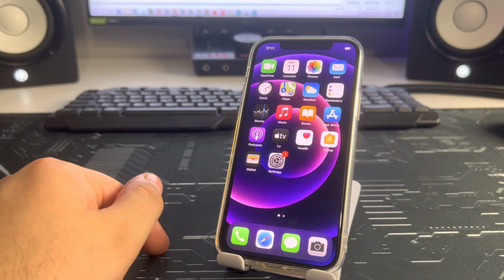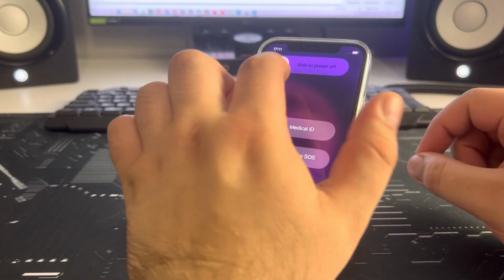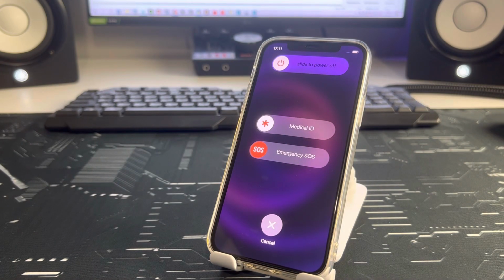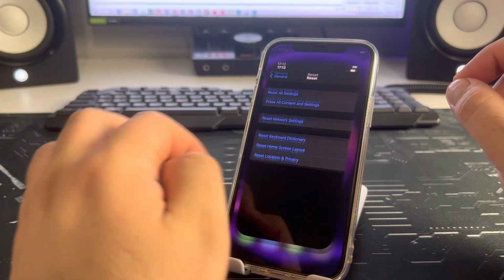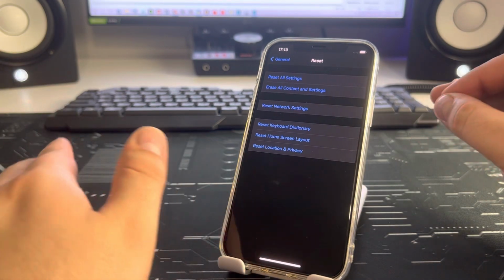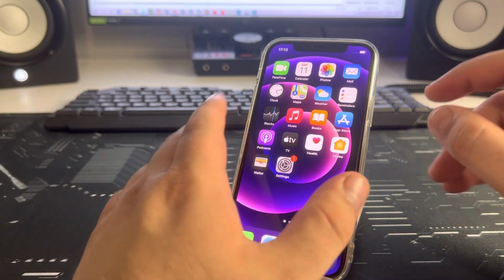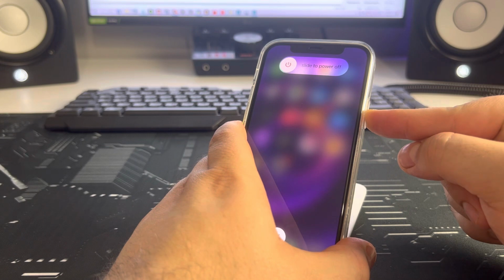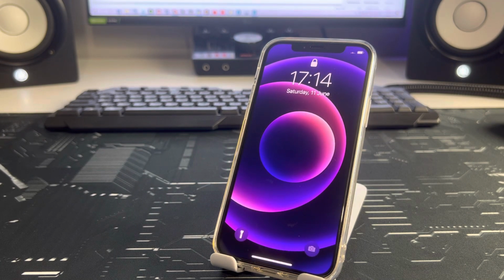SOS only | Searching iPhone | Fix signal dropping | No service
Click like then I will get hard. You'll get hard too.

NEW FIX your iPhone BOOTLOOP/Easier way on iPhone Boot Loop X, XR, XS, MAX, 11, PRO, MAX, 12, 13